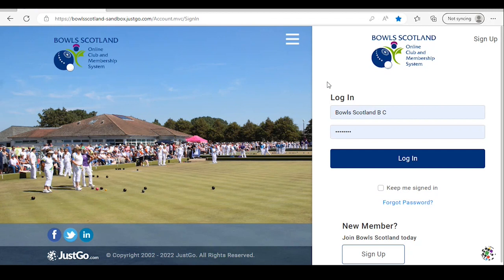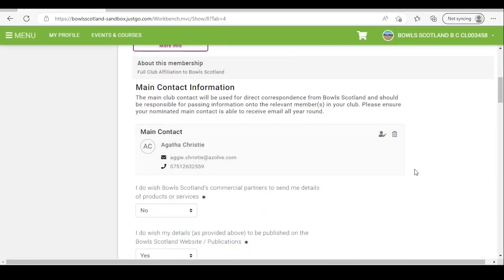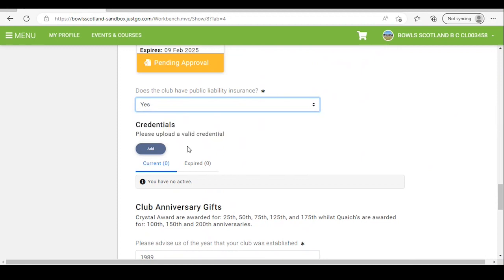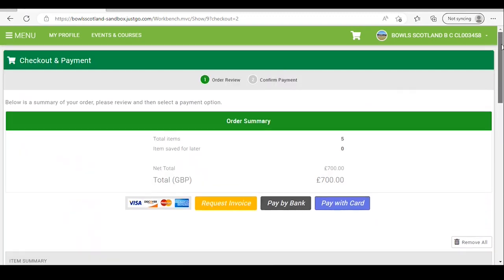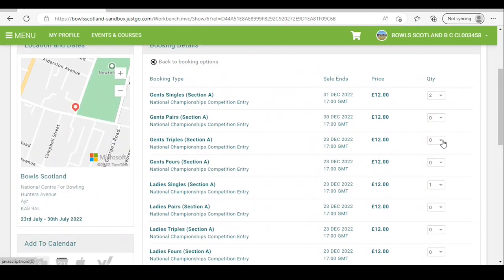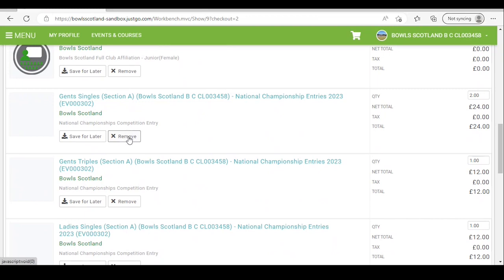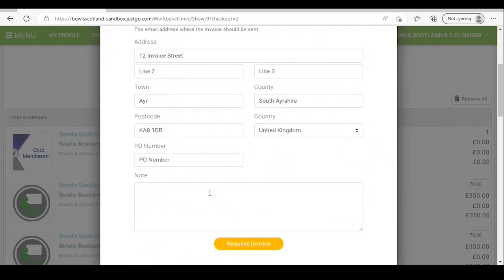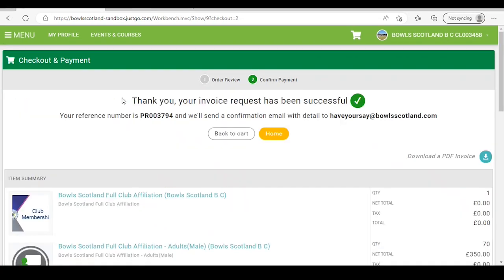2023 Affiliation walk through, step-by-step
A reminder to Clubs, Associations and Affiliates that our Annual Affiliation and Competition Entries will open on Monday 9th January 2023.

More information will be sent directly to main contacts next week via email but in the meantime please check out our useful walk-through video with Kelly.

As in previous years, Affiliation and Competition Entries will be completed through our Online Membership System. We have also produced some FAQ’s to support everyone with the system, these can be found